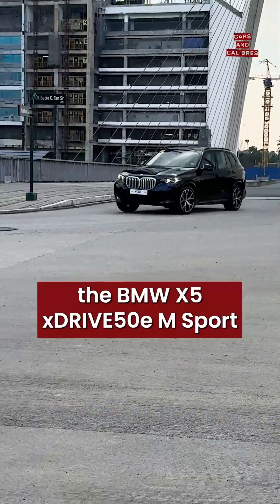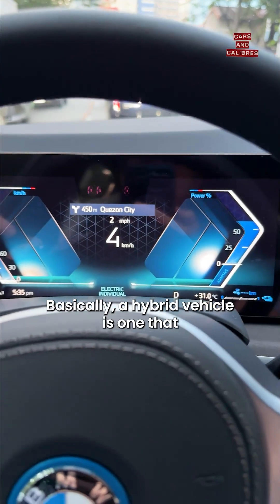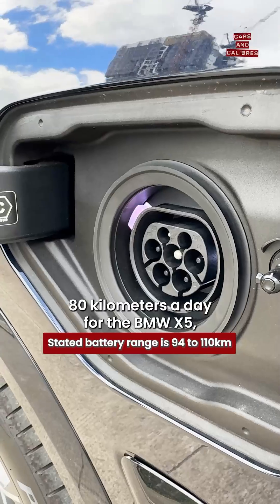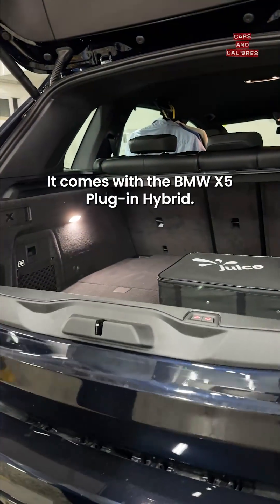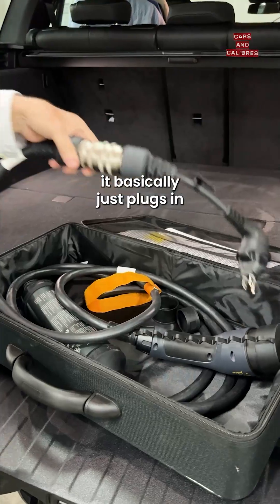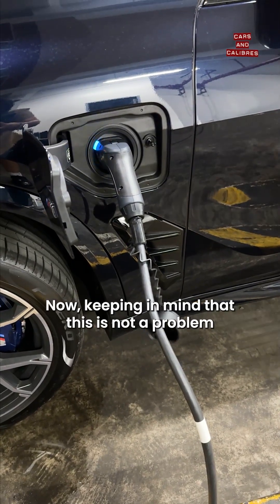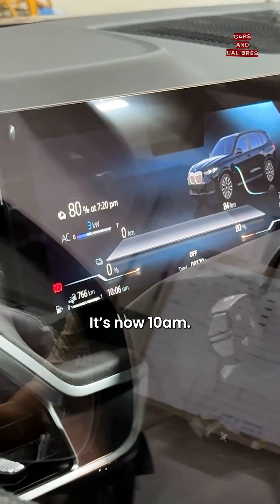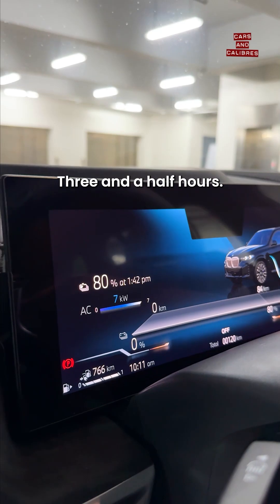PHEV Education - Explaining the battery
Get an in-depth look at the heart of the BMW X5 xDrive50e M Sport.

For this episode, Carl Cunanan takes you through how a BMW PHEV battery powers your drive, ensuring the perfect balance of performance and efficiency.